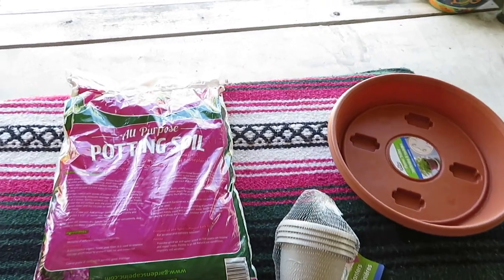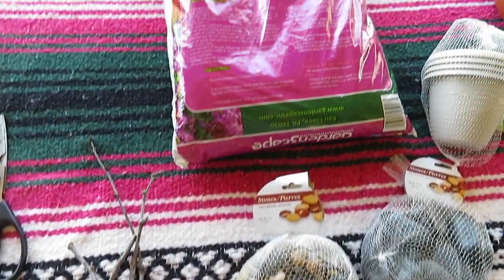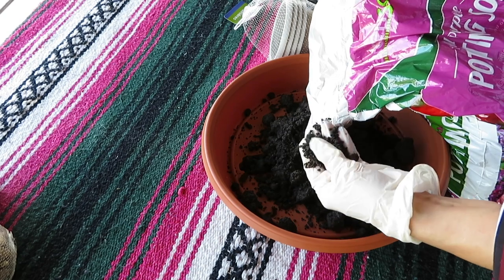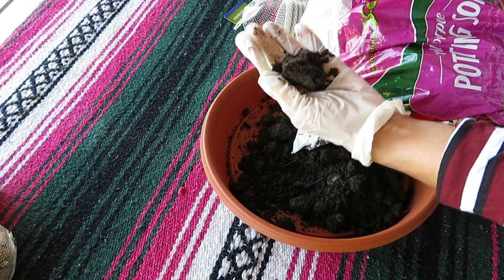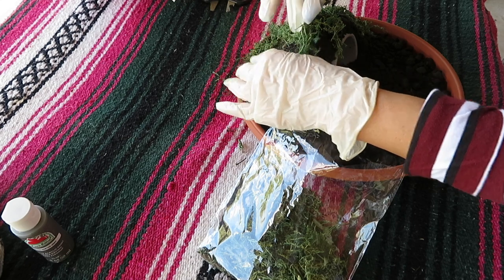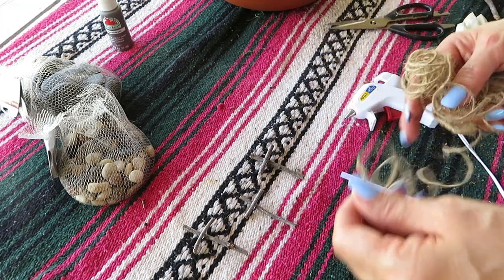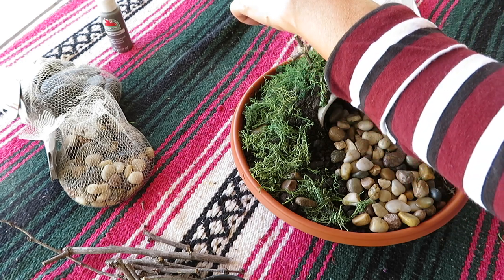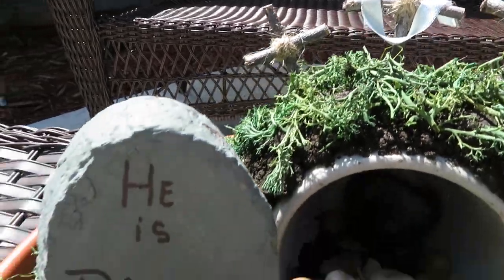DIY Dollar Tree Easter Resurrection Garden / Outdoor or Indoor Decoration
Hello, Beauties today I will be creating an Easter Resurrection Garden using all Dollar Tree items.

***Come and visit my closet where I sell my Handmade items and clothes.*** Please let me know you stop by to visit! Link is down below.⬇️

Clear Glue
Surebonder Glue Gun Pad
Large Mat with Ruler.

Equipment I use to film:
Neewer Ring Light Kit
Neewer Softbox Lighting Kit

Wrought Iron and Crystal 4 Light White Chandelier
South Shore 5-Shelf Bookcase
Mainstays 9 Cube Organizer White Finish
Mainstay 6 Cube Organizer White Finish